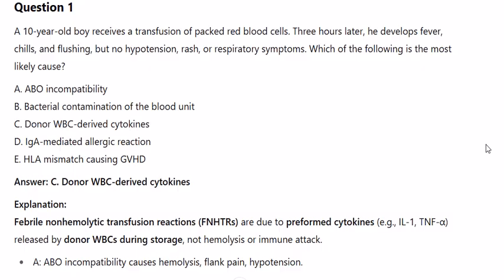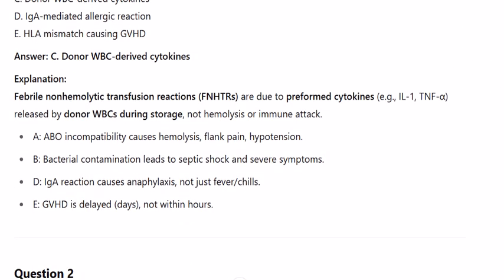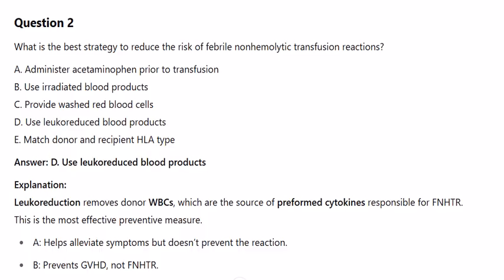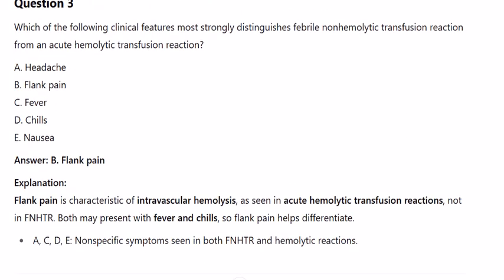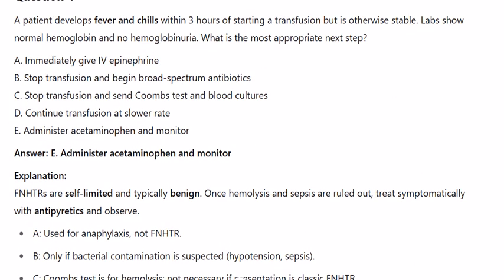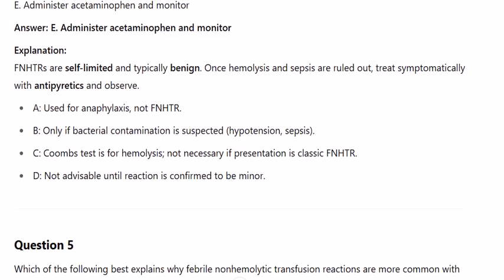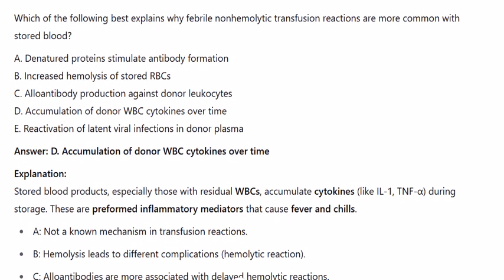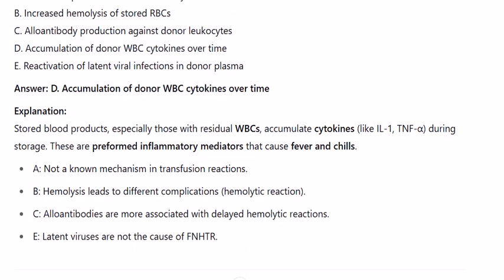Febrile nonhemolytic transfusion reactions FNHTRs